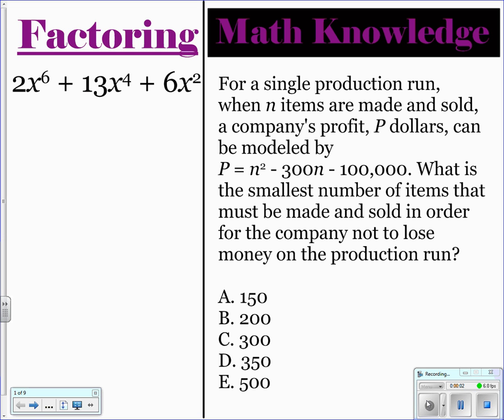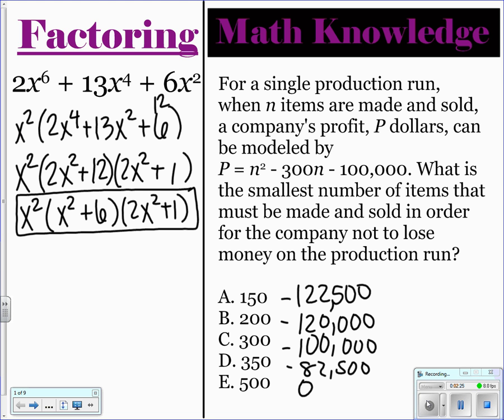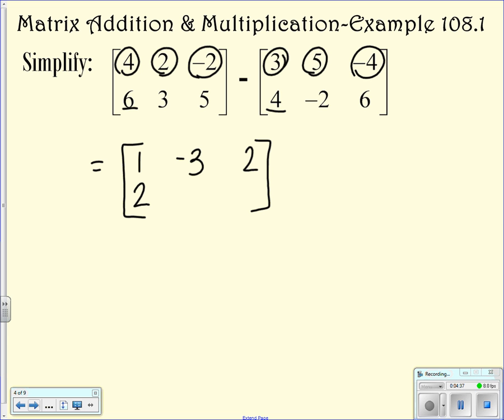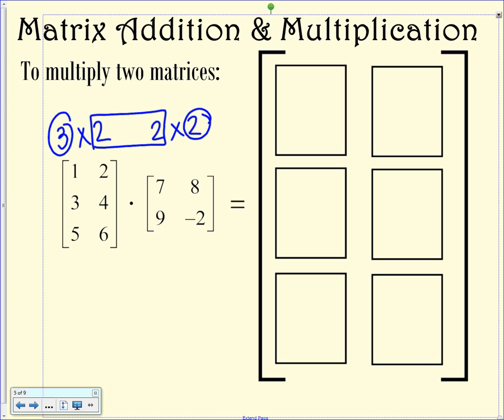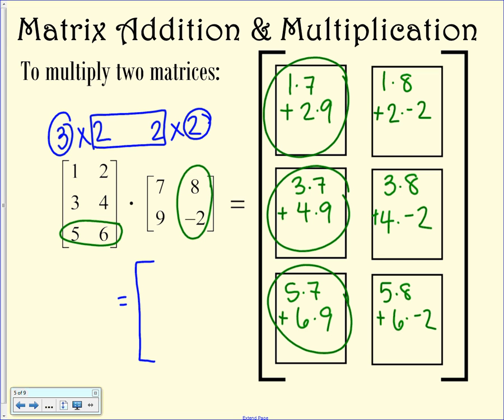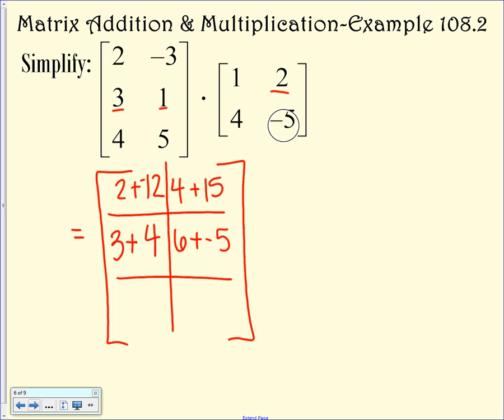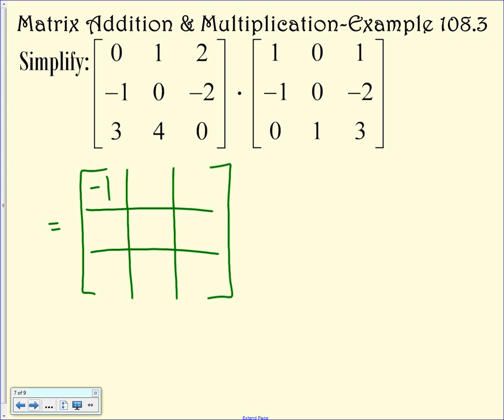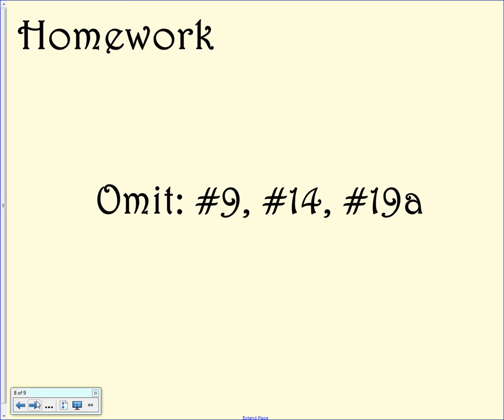Saxon Pre Calc Lesson 108 2016